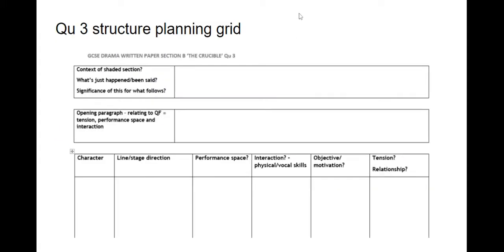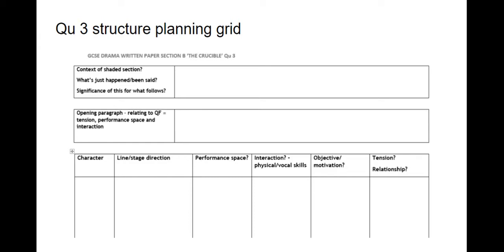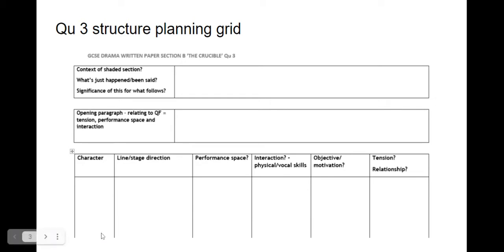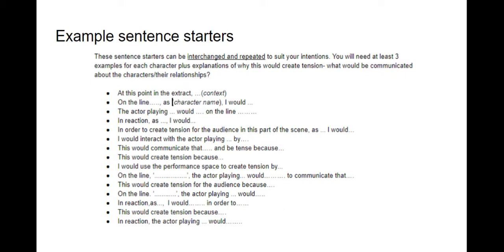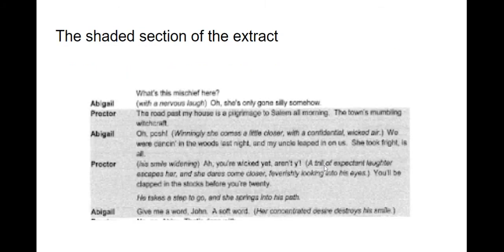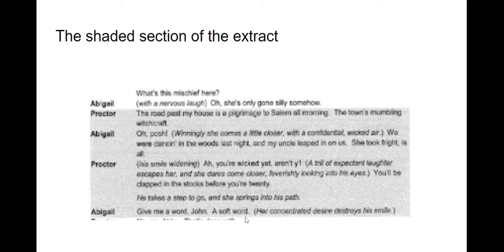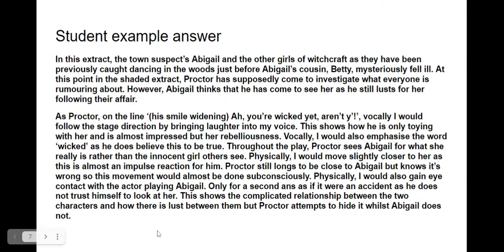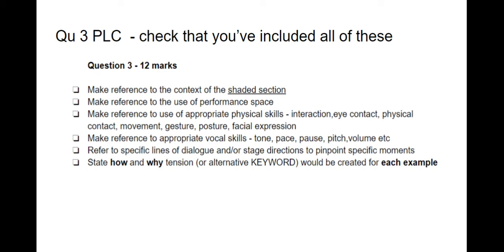RED Revision - Drama - Elaboration The Crucible Qu 3 - Google Slides